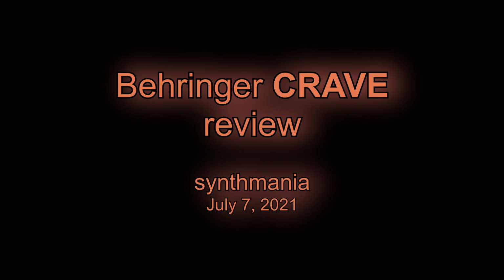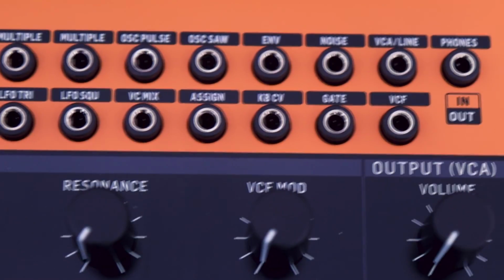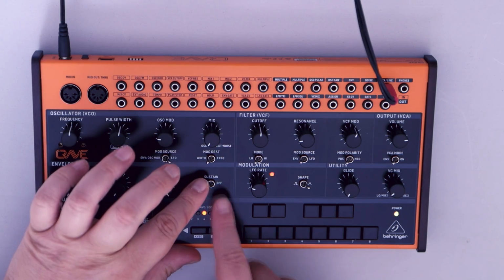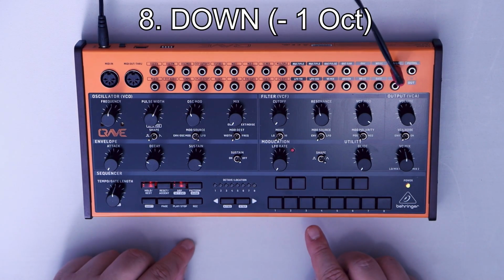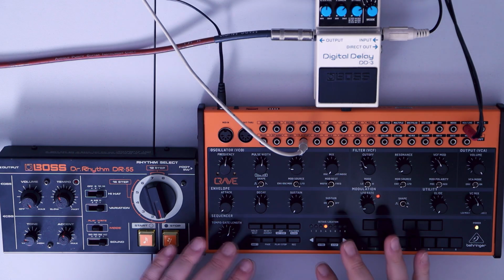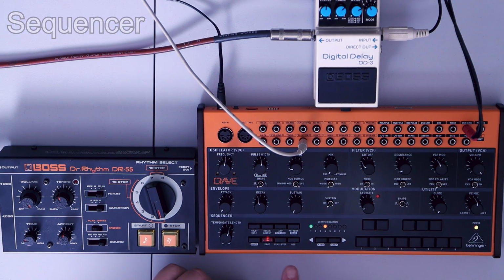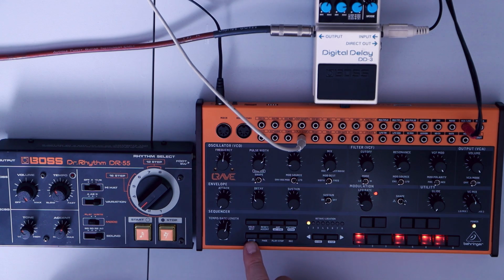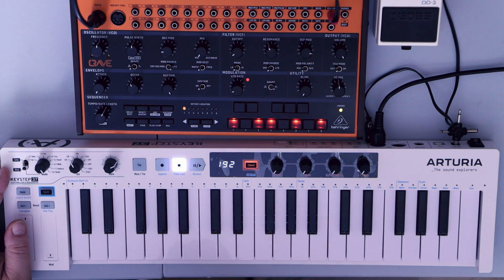Behringer CRAVE review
Review of the Behringer CRAVE synthesizer, a desktop/eurorack synthesizer with 3340 VCO, transistor ladder filter, built-in 32 step sequencer, and 16-voice poly-chain capability
00:00 Introduction
00:21 What's in the box
00:40 Front Panel controls
02:30 Rear Panel connections
02:50 Waveform demos
05:52 Arpeggiator features
09:09 Arp demo 1
10:42 Arp demo 2
11:45 Arp demo 3
13:15 Sequencer features
14:43 Sequencer demo 1
17:15 Sequencer demo 2
19:13 '80s Glam Rock syn lead patch
20:41 LFO rhythm electronic patch
21:19 '70s style saw lead patch
22:33 '70s sci-fi movie patch
24:31 Conclusion